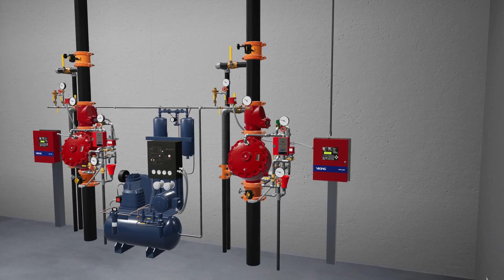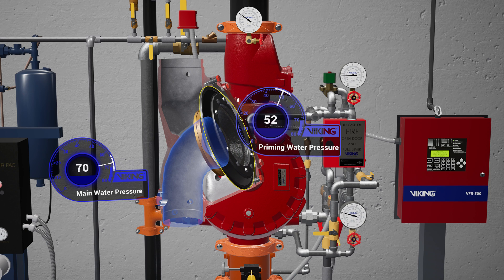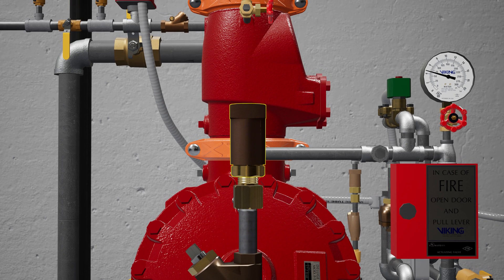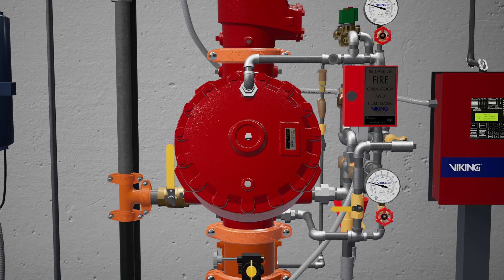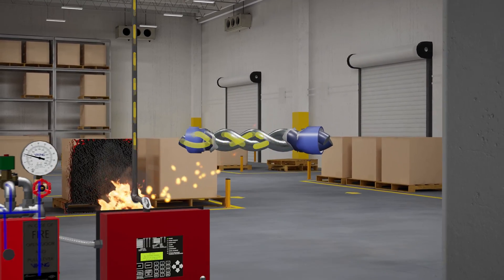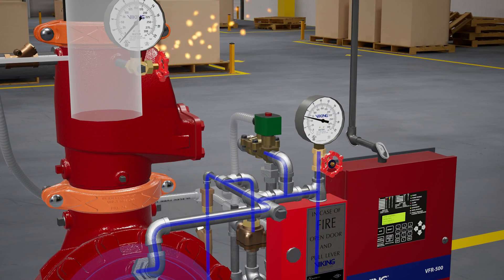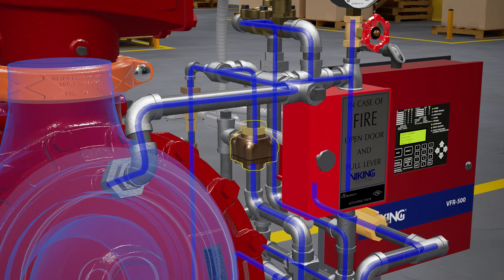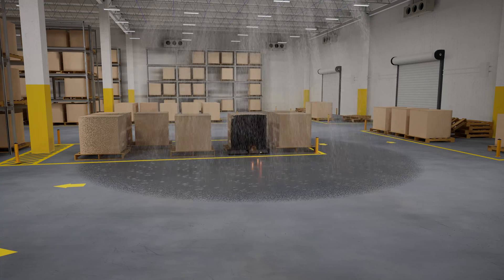System Activation: Viking F-1 Double-Interlock Electric/Pneu-Lectric Preaction System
A detailed animation of Viking’s F-1 Double-Interlock Electric/Pneu-Lectric Preaction System depicts all its system components and their interaction during the activation process. This system utilize a Viking deluge valve, pneumatic supervision of the automatic sprinkler system, and an electric detection system. The deluge valve release trim utilizes a normally closed electric solenoid valve controlled by an approved release control panel with two initiating circuits configured for “cross-zoned” operation. One initiating circuit is connected to the electric detection system; the other to a “low-air” supervisory switch. BOTH the electric detection system must activate AND supervisory air pressure must be relieved from the sprinkler system before the deluge valve will open to fill the sprinkler system with water. If the electric detection system (alone) operates, an alarm will activate but the deluge valve will NOT open. If the sprinkler piping is damaged or a sprinkler is broken or fused, but the detection system has not activated, an alarm will activate, but the deluge valve will NOT open.

In fire conditions, after both the detection system and a sprinkler operate, the deluge valve opens allowing water to enter the system. Electric/Pneu-Lectric Double Interlocked Preaction Systems are commonly used as refrigerated area systems. They are also commonly used where flooding of the sprinkler system piping can have serious consequences and where it is important to control accidental water discharge due to damaged sprinkler piping.

About Viking